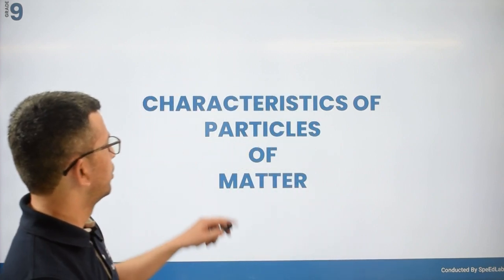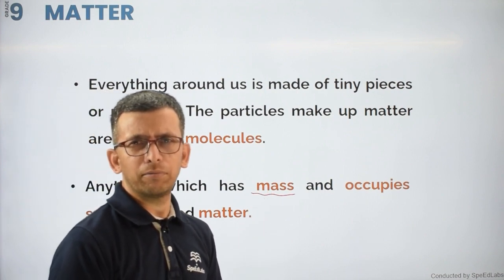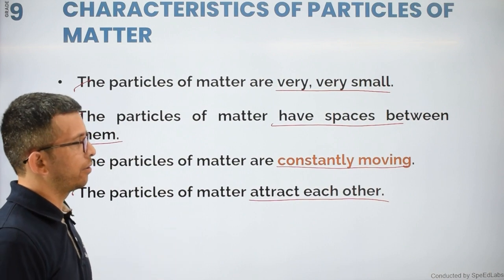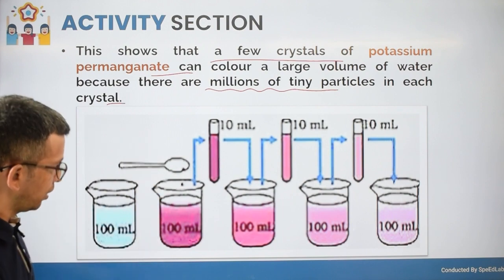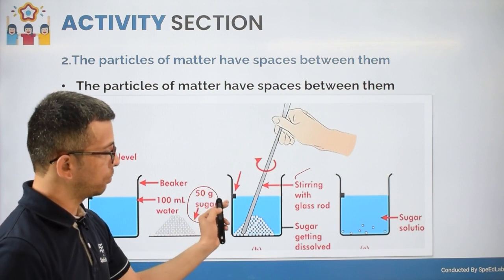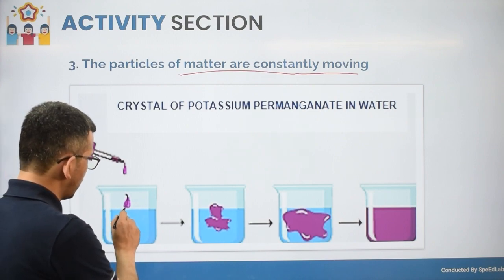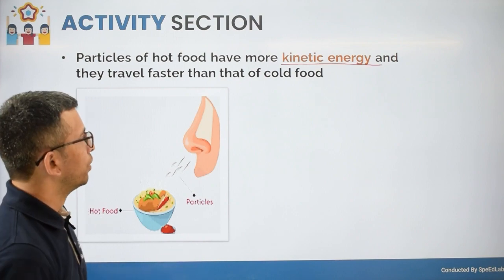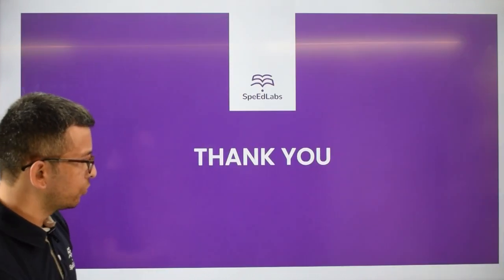Characteristics of Particles of Matter||Matter in our surrounding ||Grade9|Chemistry||CBSE//ICSE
When we look around us, we notice a wide range of objects with varying shapes, sizes, and textures. Everything in this universe is made of material that scientists call "matter." in this lecture '' Matter in our Surrounding'', we learn about matter based on its characteristics and properties of matter and also diffusion. apart from this some activities also are there.Some of the topics covered in this class is:

- Physical Nature of Matter
- The important characteristics of particles of matter are the following:
The particles of matter are very, very small.
The particles of matter have space between them.
The particles of matter are constantly moving.(Diffusion)
The particles of matter attract each other